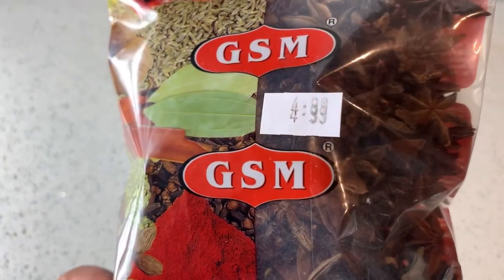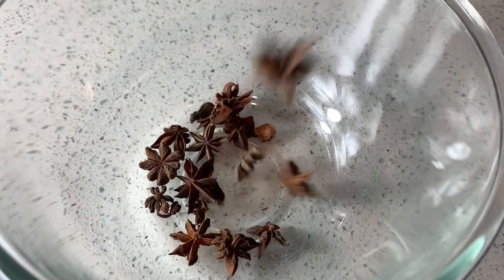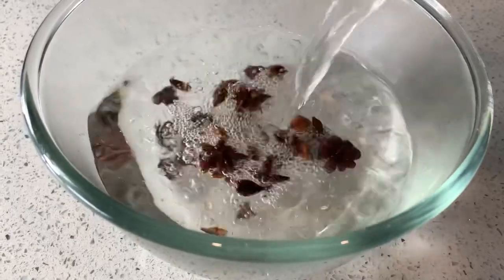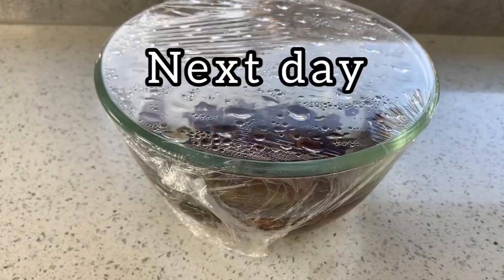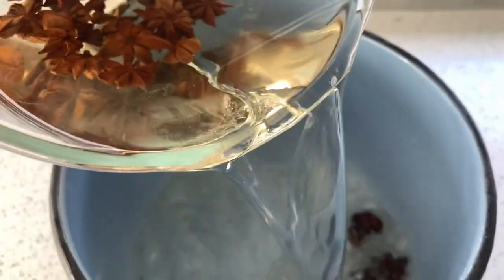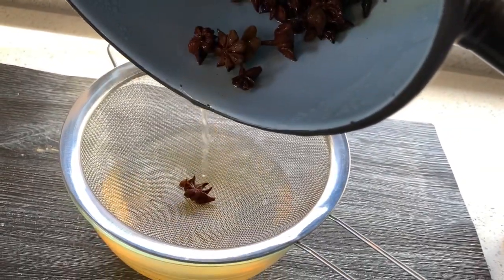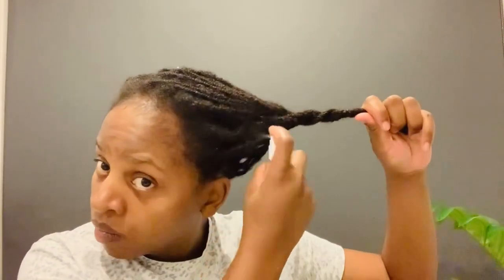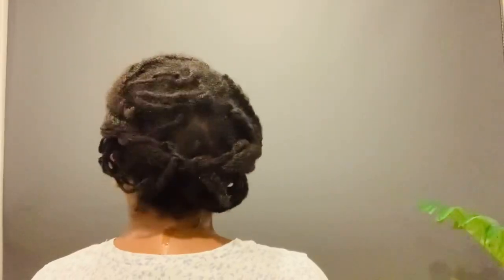Star Anise for hair growth! Star anise water for hair growth! Star anise benefits for hair growth